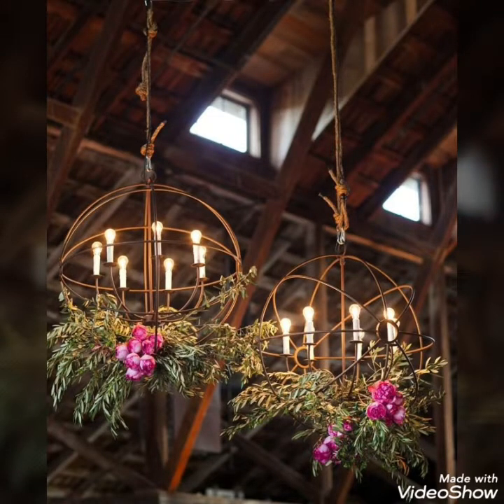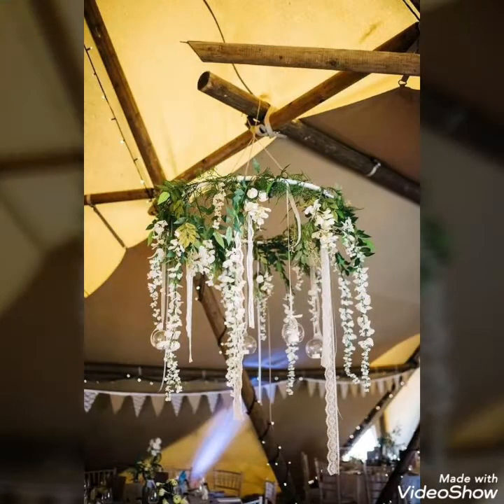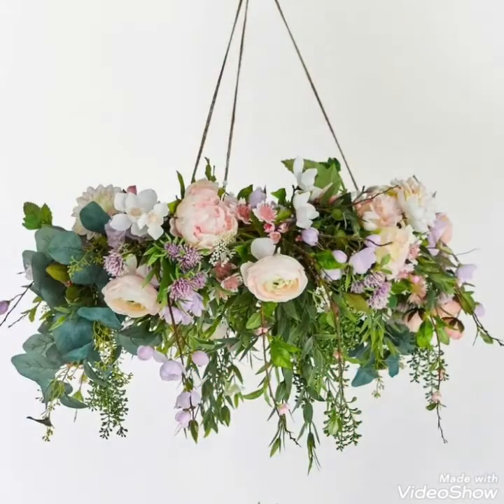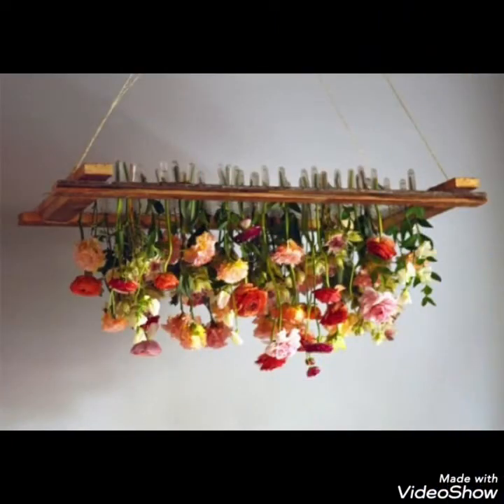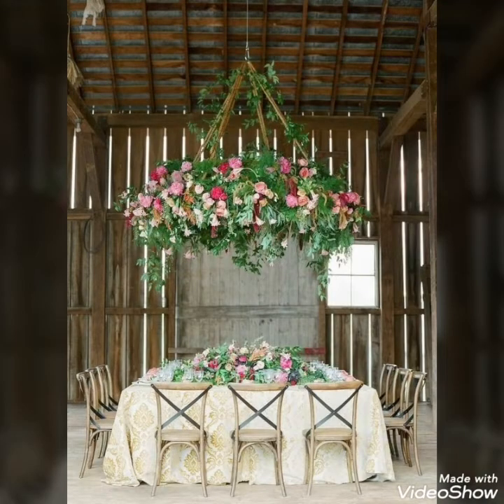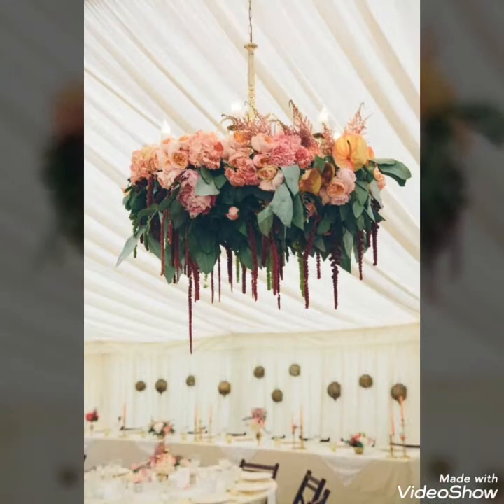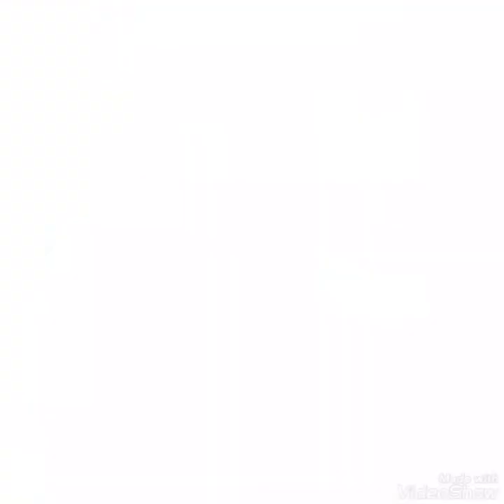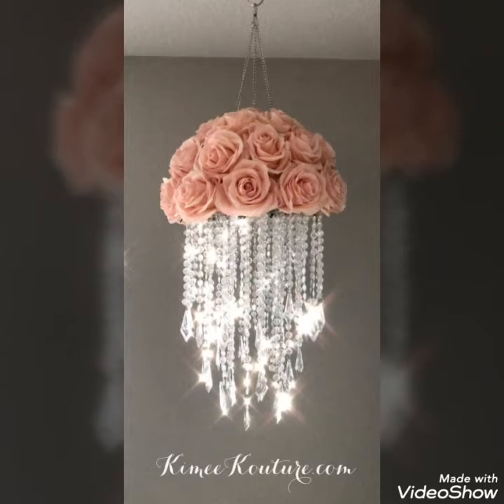DIY - lamp shade hangings with fresh flower arrangements - floral lamp hanging ideas